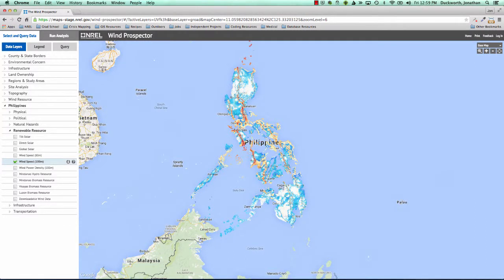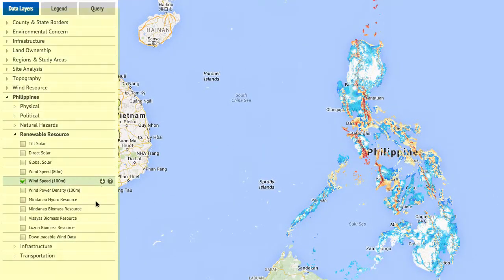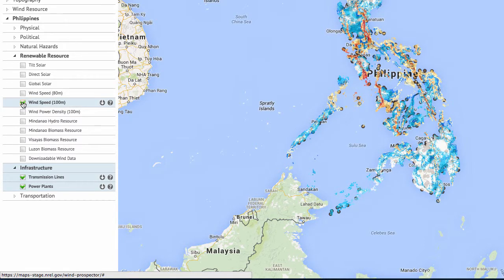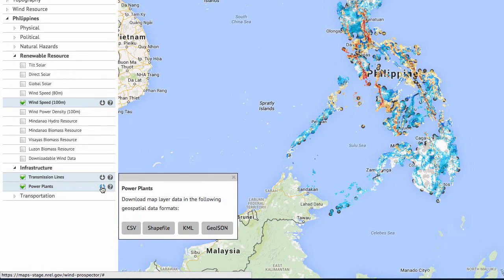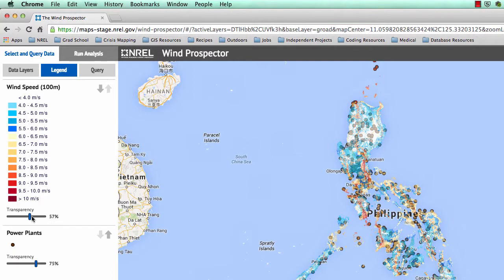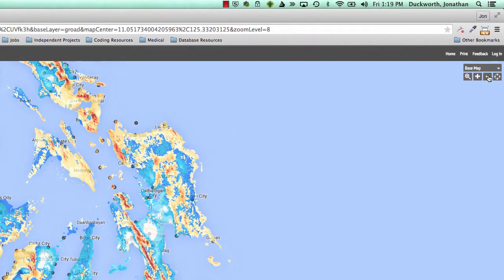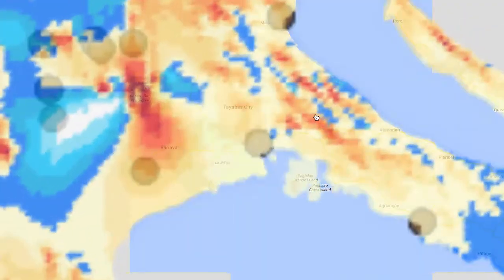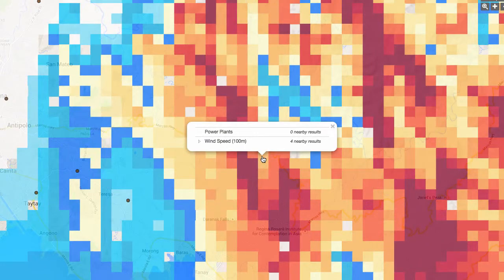Philippines Wind Viewer Tutorial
Learn how to navigate, display, query and download Philippines data in the Wind Prospector.